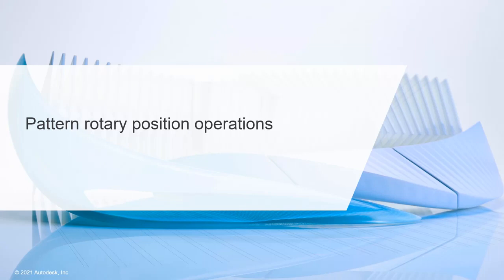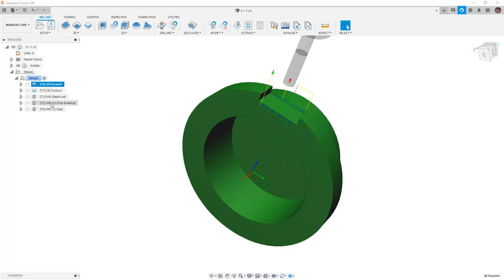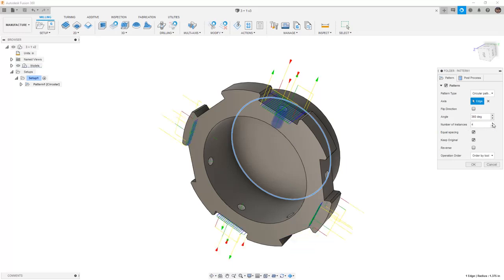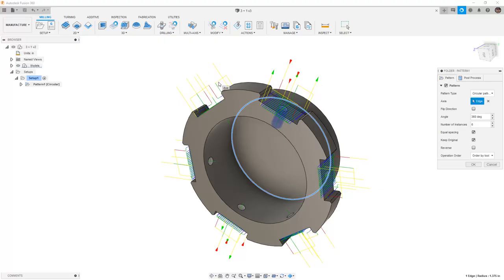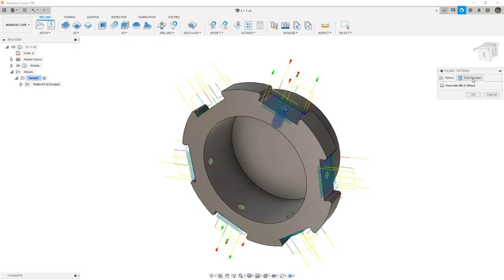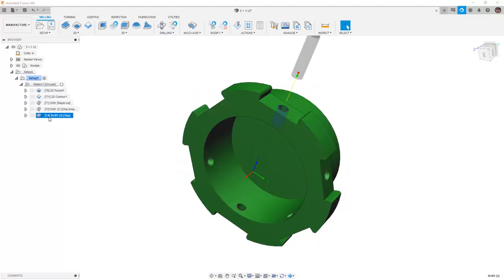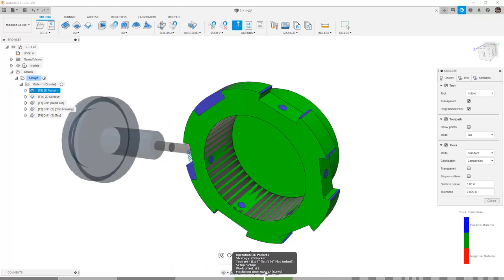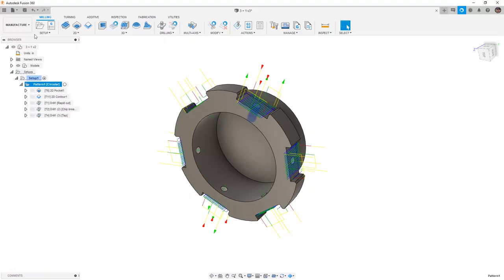Шаблон ротационного позиционирования операций 3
Многоосевое позиционирование
3